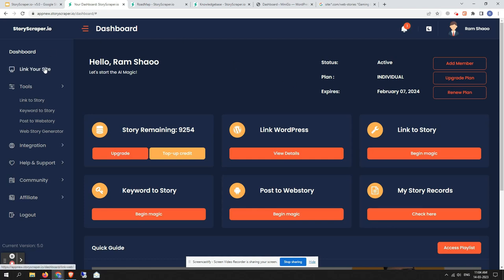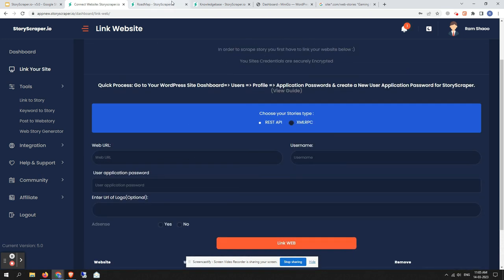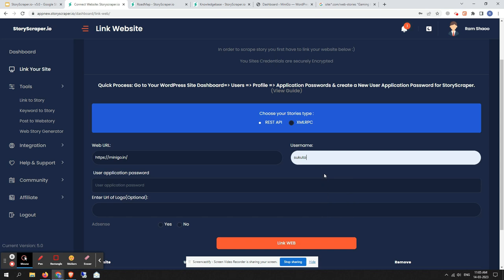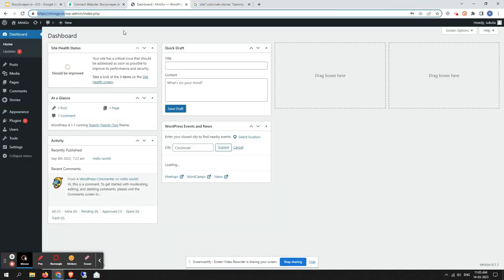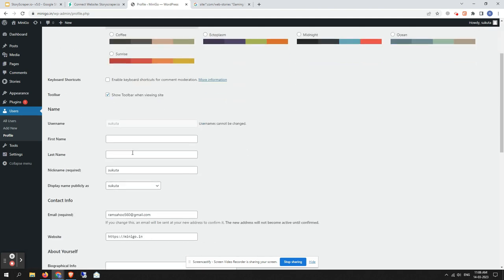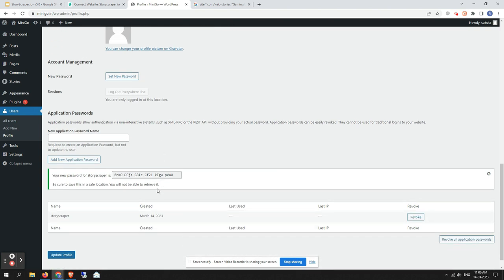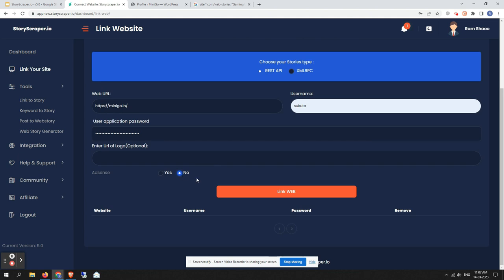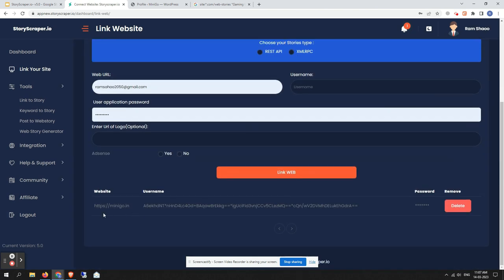How to Link Wordpress Site via REST API? | StoryScraper.io v5.0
In this video, we'll show you how to use REST API to link StoryScraper with your content management system Wordpress, allowing you to automatically publish Google Web Stories on your website.

With StoryScraper's REST API integration, you can streamline your content creation and publishing process, saving you time and effort.

Don't let the technicalities of content publishing hold you back. Watch this video to see how you can integrate StoryScraper's REST API with your CMS and simplify your content creation and publishing workflow.

Join Our FB Group to Avail 100% Free Tools, Plugins, Premium Themes etc
Buy My Gears @Cheap Price :
Canon 1300D Camera
Prime Lens (50mm)
Asus Zenfone 4 Selfie
My Tripod
My Laptop
About :
RC CREATURE is a YouTube Channel that delivers you videos about latest Tech Tips-Tricks, How to, Gadgets Unboxing &,Reviews, Blogging, SEO, Freelancing, CPA Marketing, etc in  Hindi language.